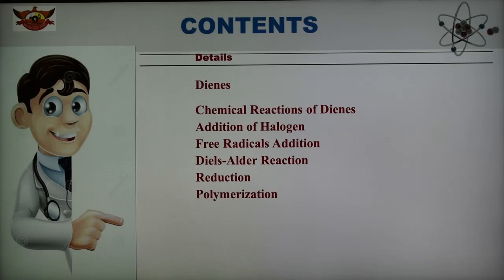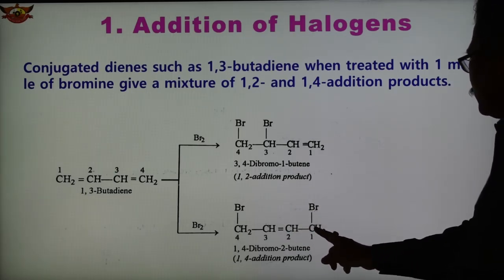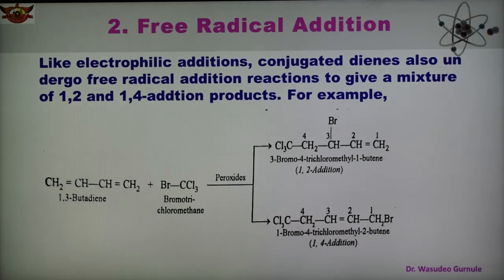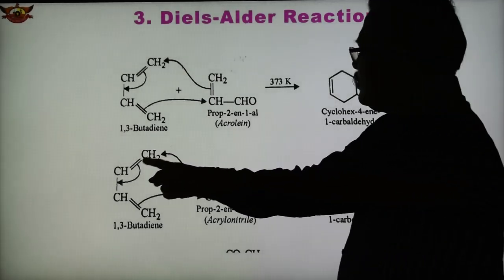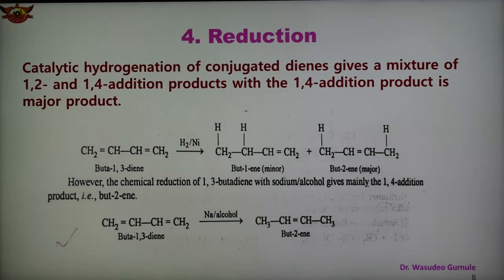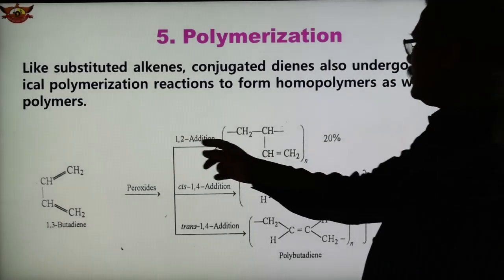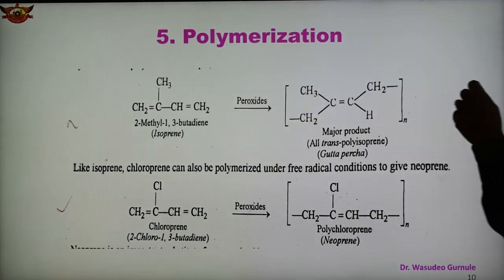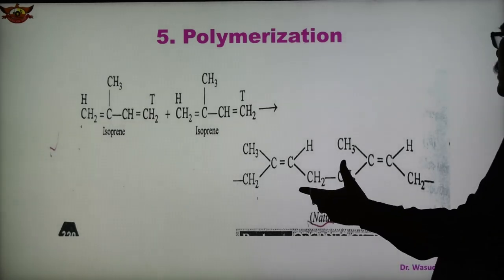Lecture 176, Organic Chemistry, Chemical Reactions of Dienes, Part-2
Important Chemical Reactions of Dienes
Addition of Halogen
Free Radical Addition
Diels-Alder Reaction
Reduction
Polymerization